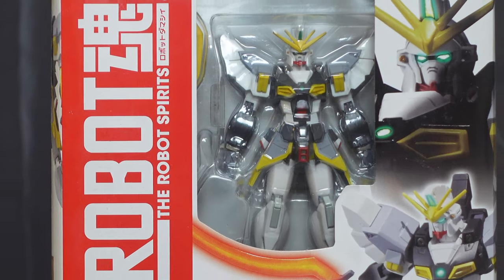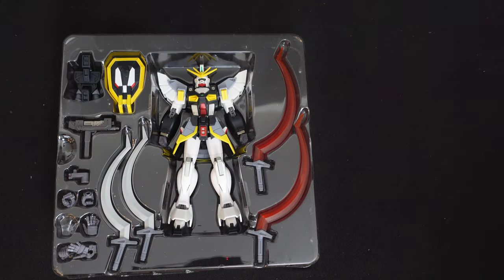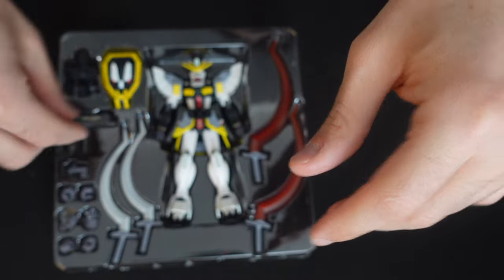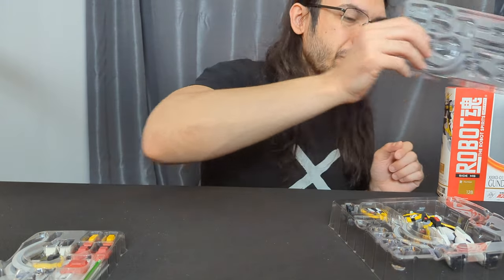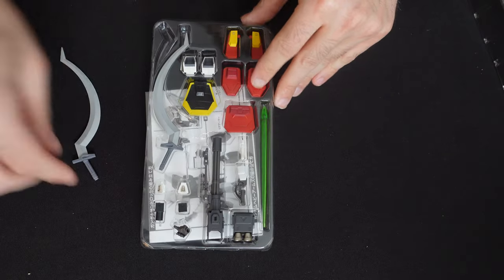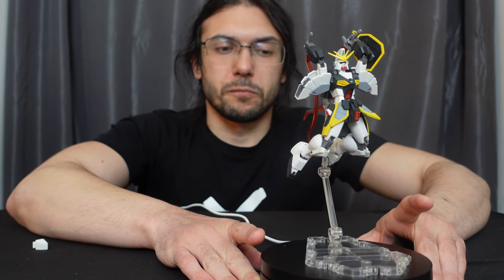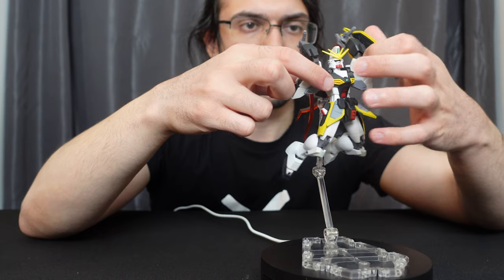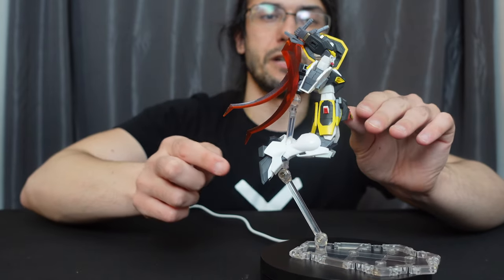Robot Spirits - Sandrock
Chronicles in Collecting Episode 69.  Nice.  Dan reviews the XXXG-01SR2 Gundam Sandrock and the XXXG-01SR Sandrock option parts set from New Mobile Report Gundam Wing.